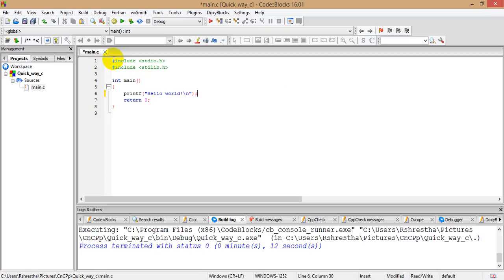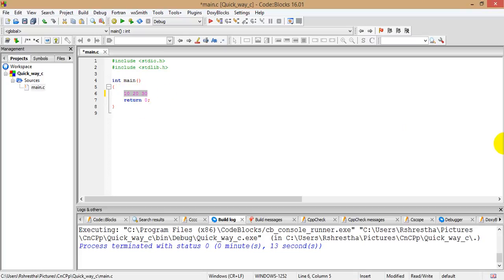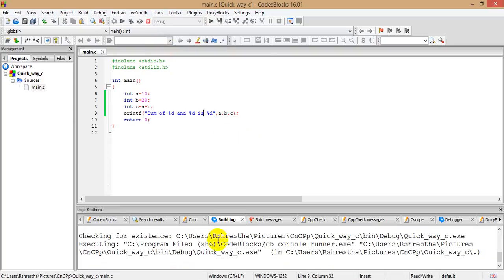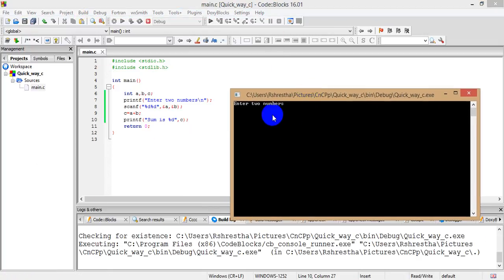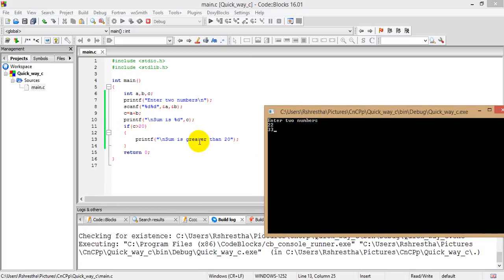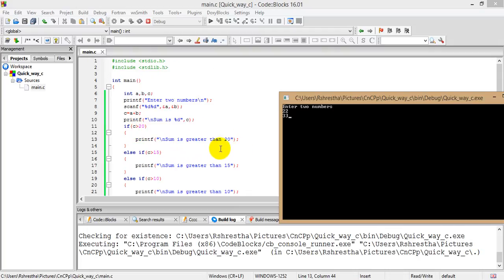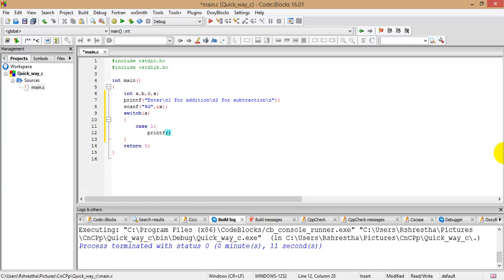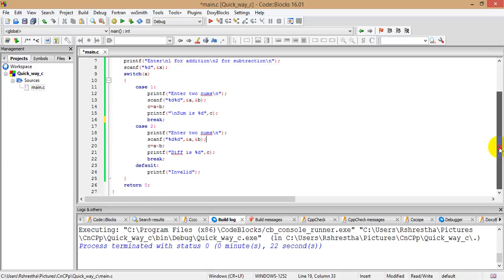C programming- an easy and quick way!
taking user input,if else statement,if else if else statements, arithmetic operators, switch statements all in one video in less than 25 minute..